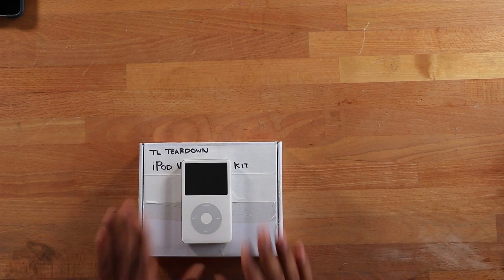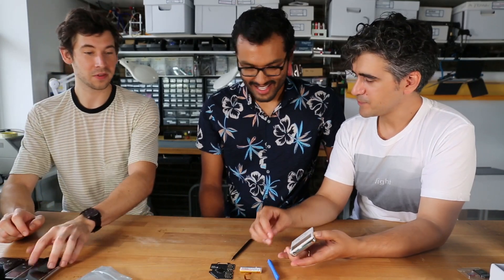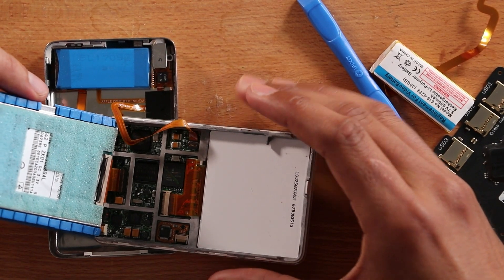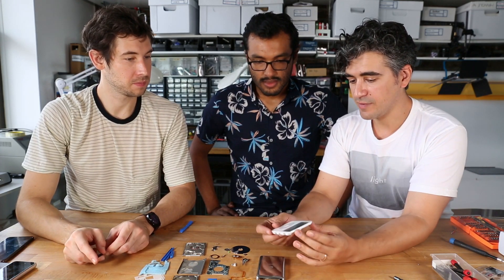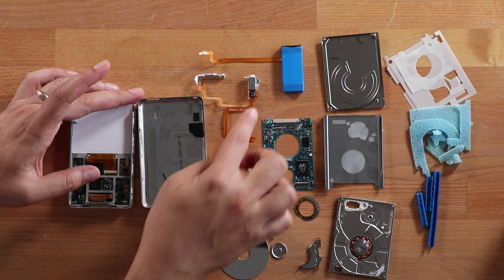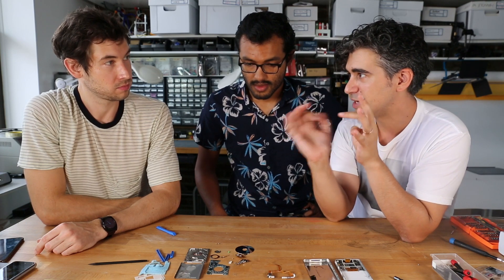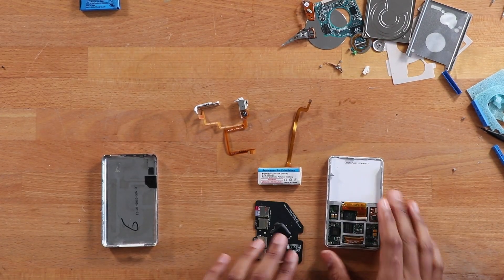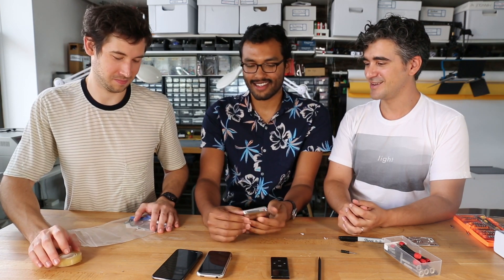iPod Teardown (and Build Up!)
Ted and Pepin help Tomorrow Lab industrial designer, Joe Gonzalez, teardown a 2005 iPod, and discuss the evolution of technological advances since this product was released. Then, they install a new and improved hard drive and battery.